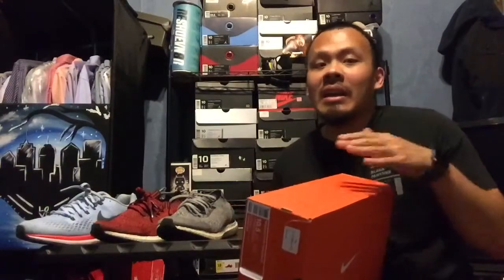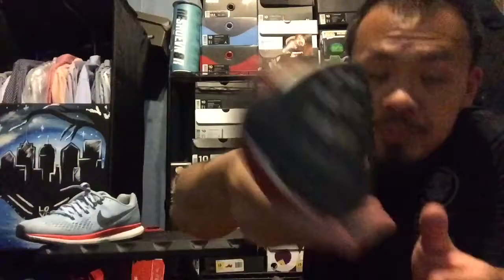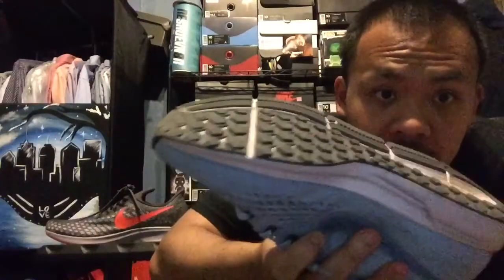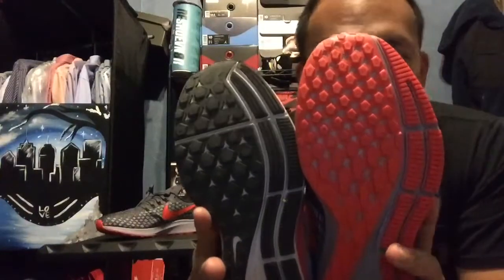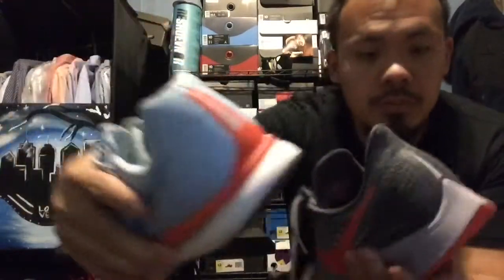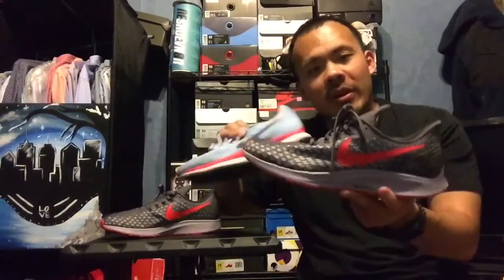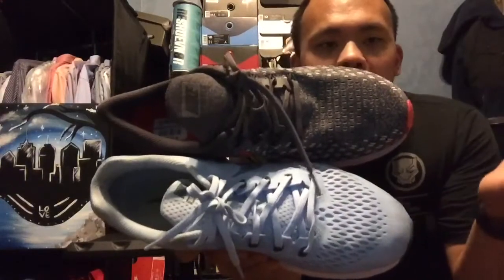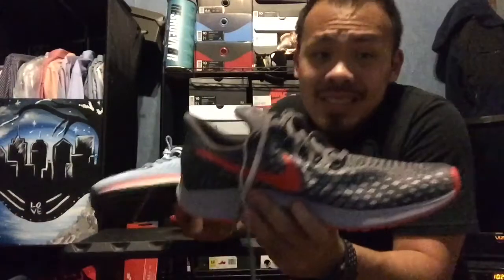Nike Zoom Pegasus 35 vs Nike Pegasus 34/Adidas Ultraboost. Top Running shoe for 2018